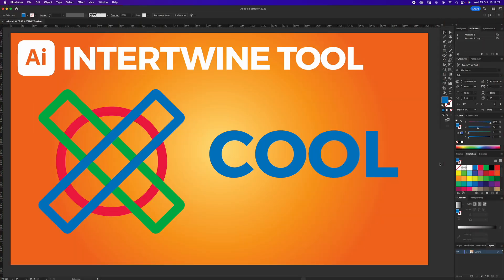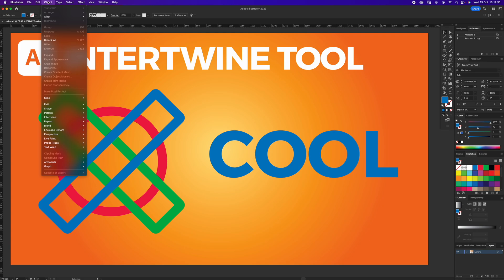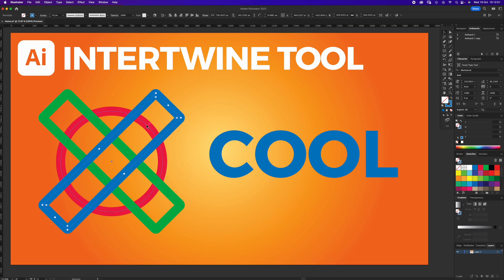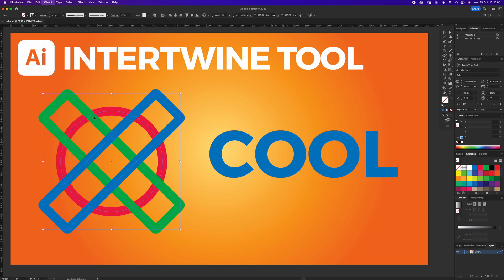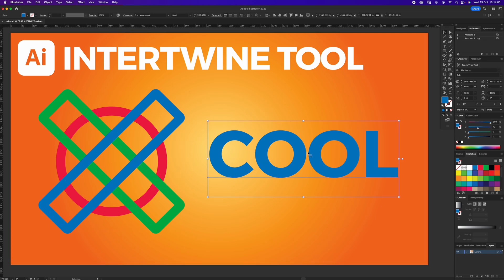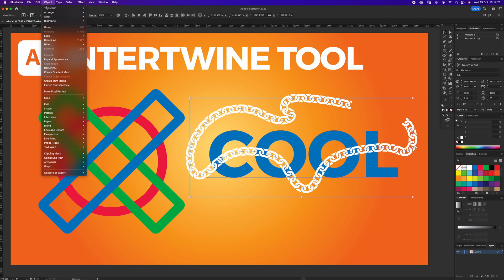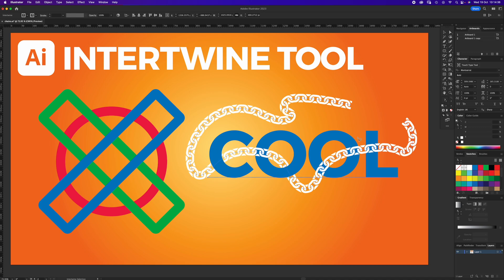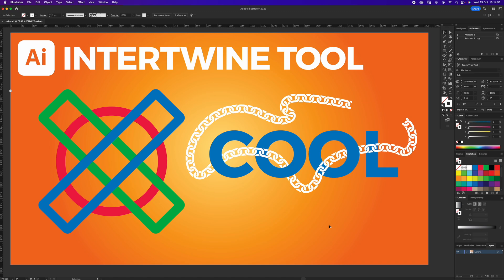Illustrator New Feature 2023 - Intertwine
This tutorial explains how to use the newIntertwine feature in Adobe Illustrator 2023. This tool essentially lets you overlap and intertwine elements.